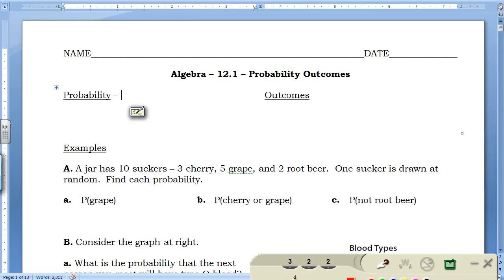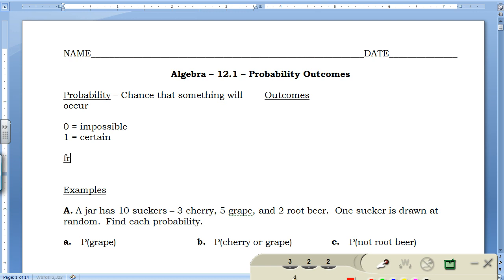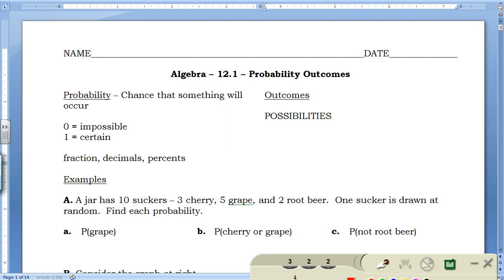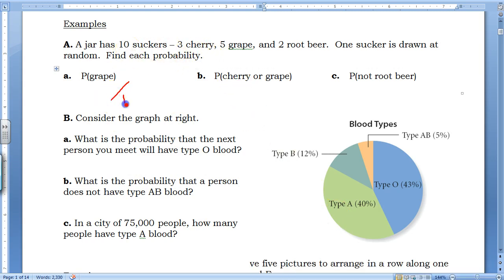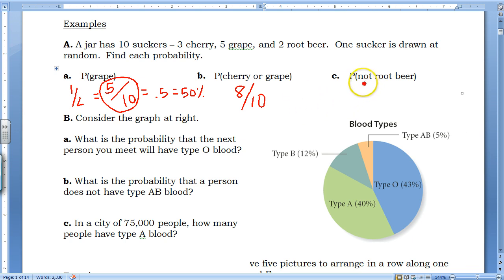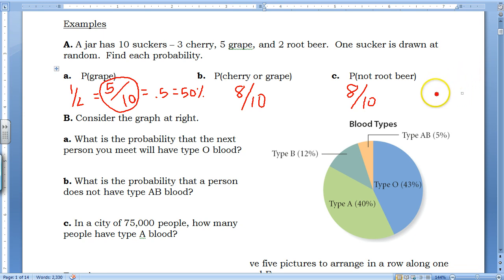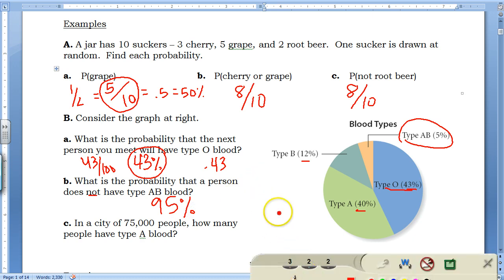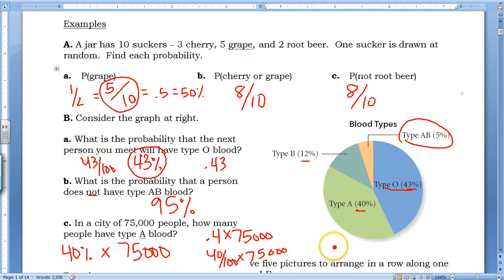Algebra - 12.1 - Probability Outcomes